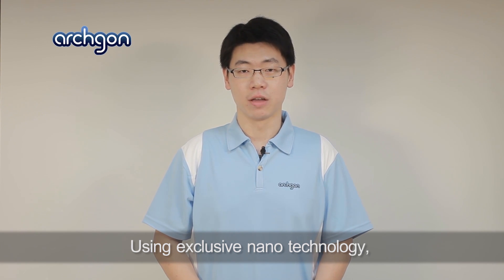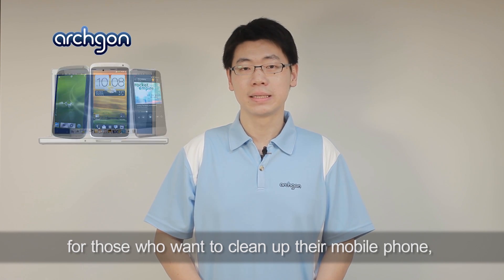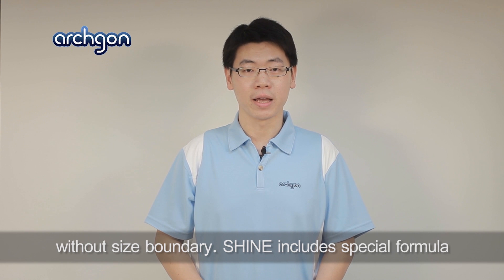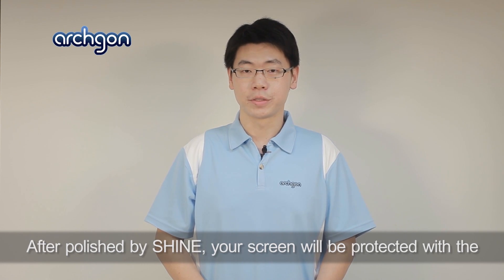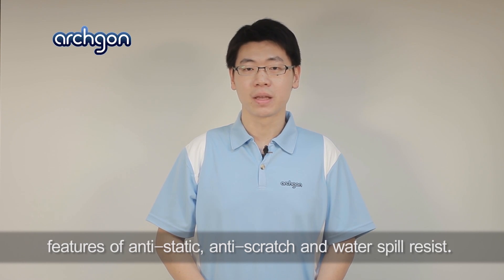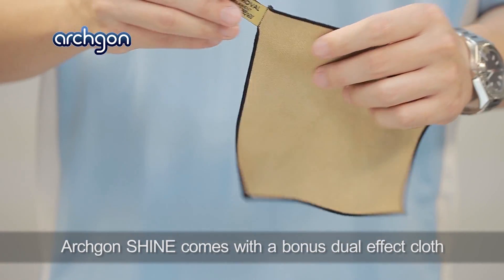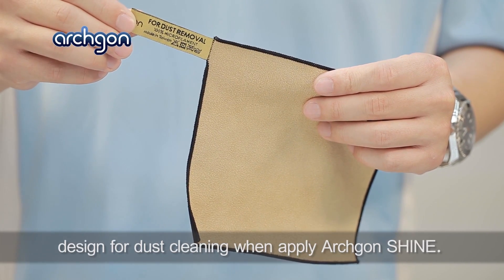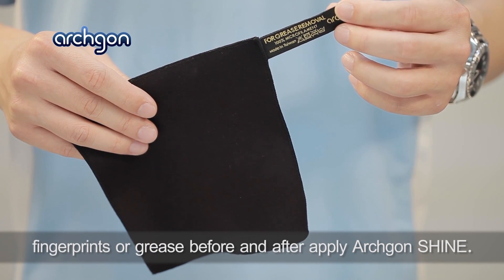[archgon] SHINE - Nano Technology Screen Protector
Using exclusive nano technology, archgon SHINE is a one-stop cleaning solution for those who want to clean up their mobile phone, tablet, camera lens, computer or TV monitor without size boundary. SHINE includes special formula that provides 2 times stronger than traditional protection film. After polished by SHINE, your screen will be protected with the features of anti-static, anti-scratch and water spill resist. It preserves touch screen sensitivity sharpness and vividness of screen display. These effects will be lasting 6 month at the most. One thing worth to mention is, archgon SHINE comes with a bonus dual effect cloth inside the package. The coarse surface is design for dust cleaning when apply archgon SHINE. And, the plain surface is designed to remove fingerprints or grease before and after apply archgon SHINE.